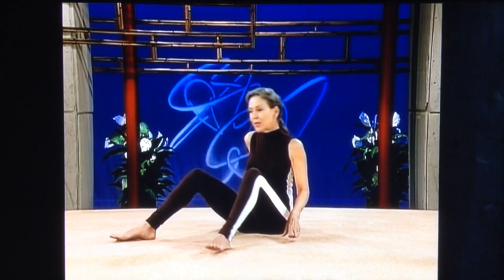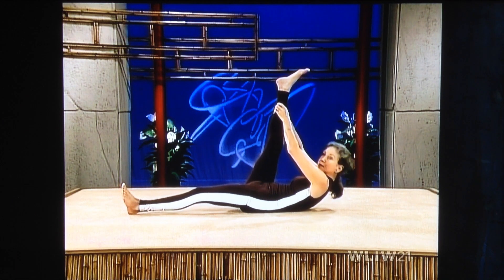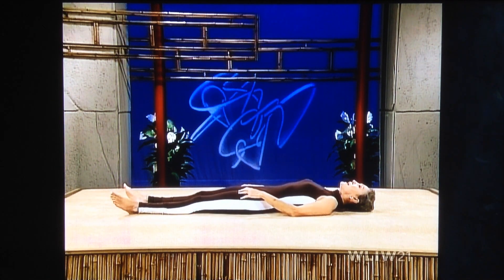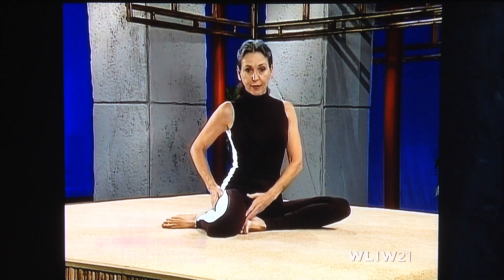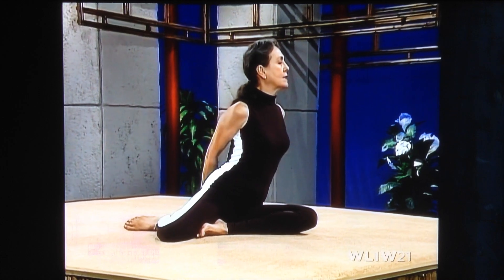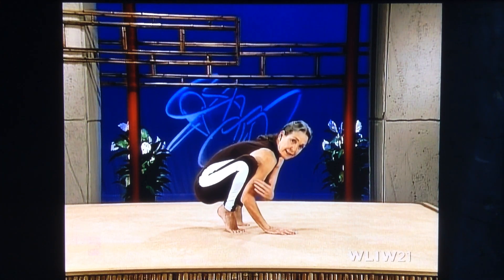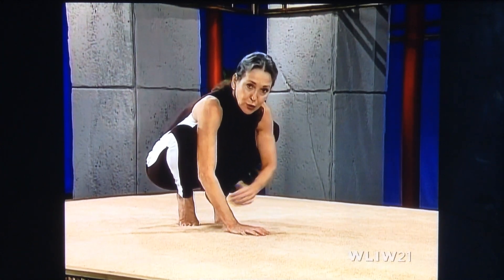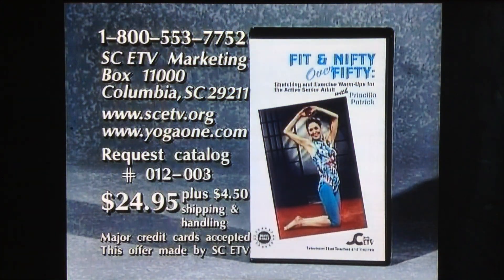Priscilla's Yoga Stretches - Episode 33